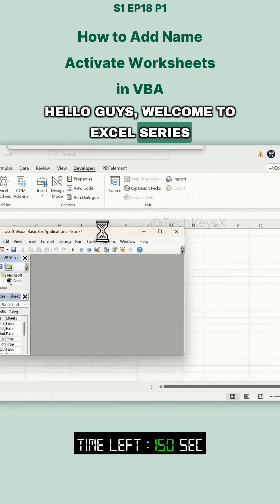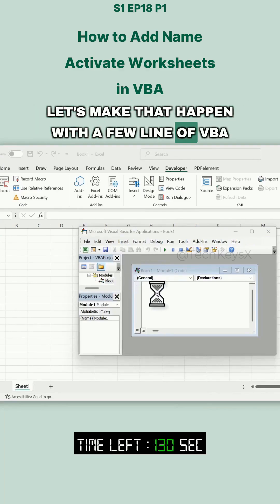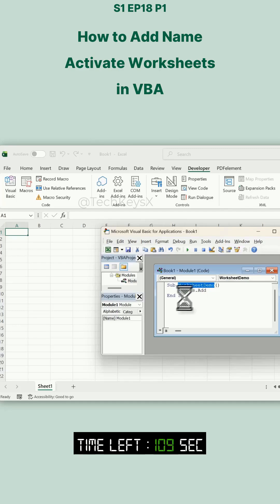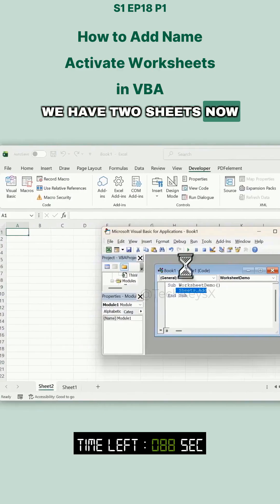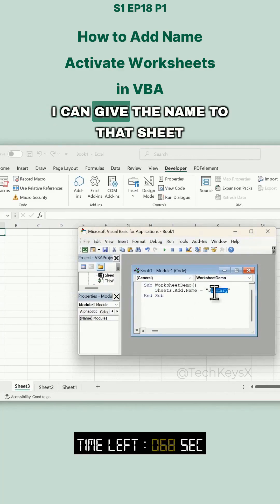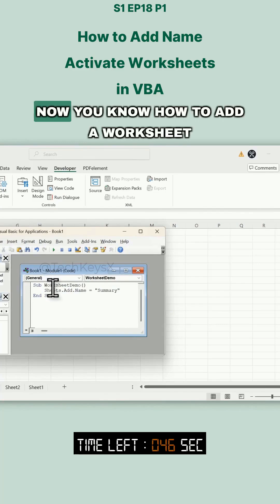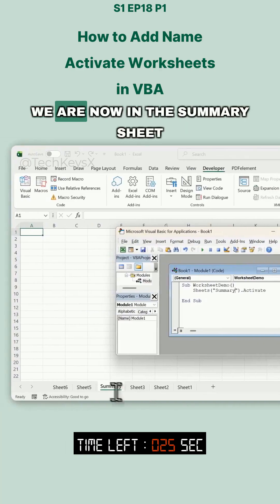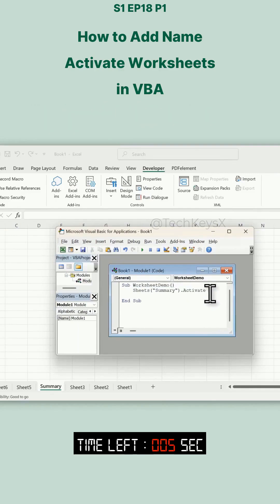S1 EP18 P1 How to Add, Name ,Activate Worksheets in VBA